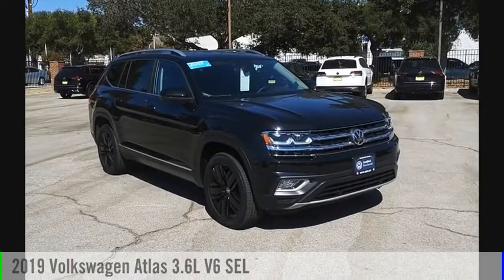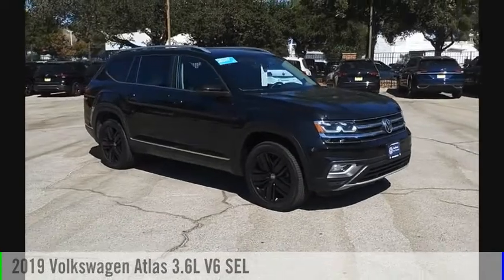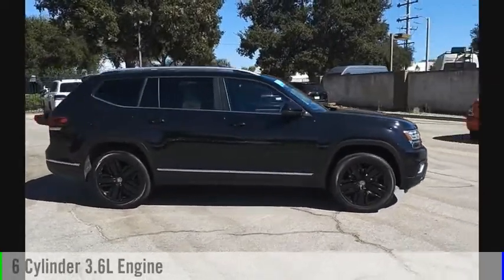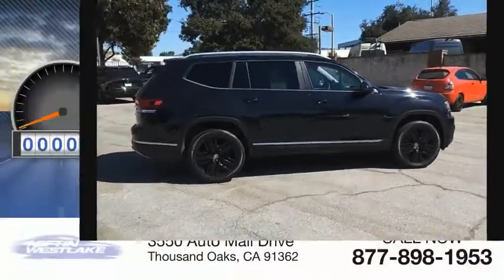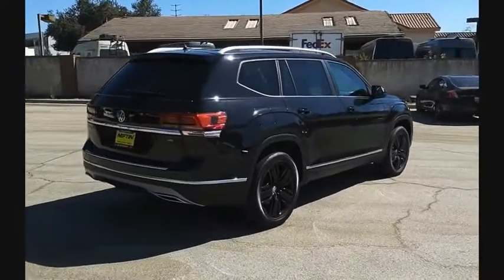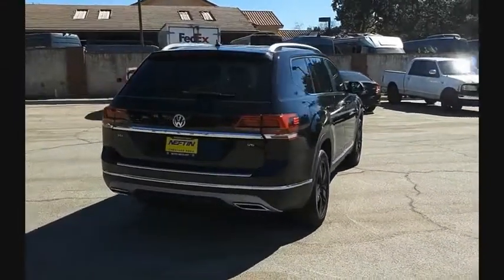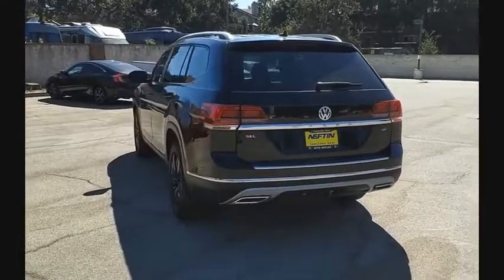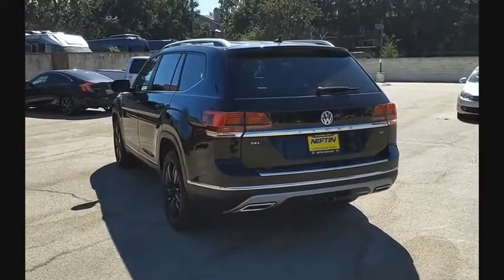2019 Volkswagen Atlas Thousand Oaks CA VW25628A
2019 Volkswagen Atlas 3.6L V6 SEL

* 6 Cylinder engine *   * Check out this 2019 Volkswagen Atlas 3.6L V6 SEL * * 2019 ** Volkswagen * * Atlas * * 3.6L V6 SEL *  This 2019 Volkswagen Atlas 3.6L V6 SEL might just be the SUV you've been looking for.  It has a 6 Cylinder engine.  With a crash test rating of 5 out of 5 stars, everyone can feel secure.  Come see us today and see this one in person!